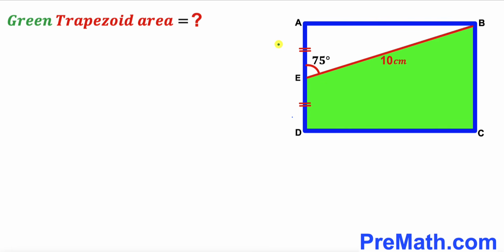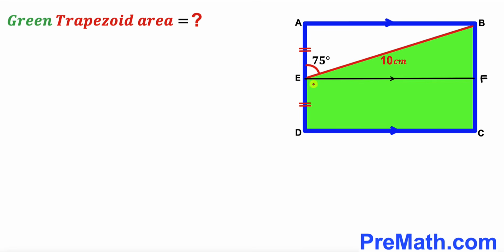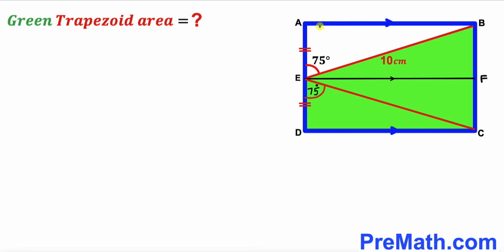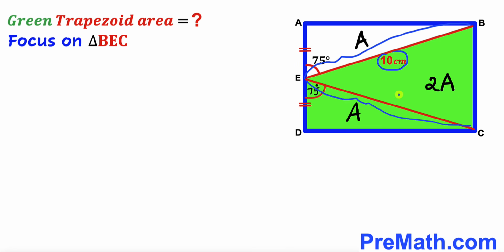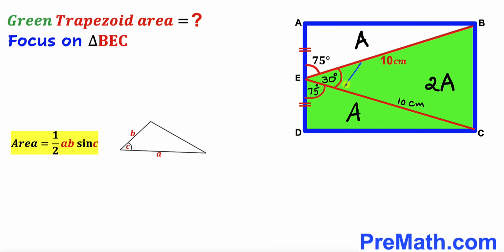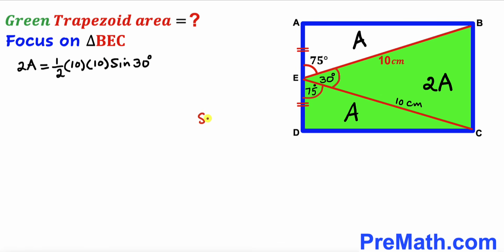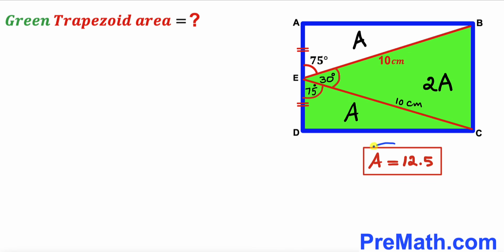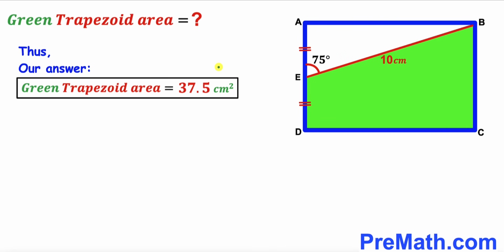Can you find area of the Green shaded Trapezoid? | (Rectangle)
Learn how to find area of the Green shaded Trapezoid. Important Geometry and Algebra skills are also explained: Trapezoid; Trapezium; Pythagorean Theorem; area of the triangle formula; Rectangle. Step-by-step tutorial by PreMath.com

blackpenredpen
math olympics
olympiad exam
math olympiada
British Math Olympiad
olympics math
olympics mathematics
Number Theory
mathcounts
math at work
Pre Math
Olympiad Mathematics
Olympiad Question
Geometry
Geometry math
Geometry skills
Right triangles
imo
Competitive Exams
Competitive Exam
Calculate the length AB
Pythagorean Theorem
Right triangles
Intersecting Chords Theorem
coolmath
my maths
mathpapa
mymaths
cymath
sumdog
multiplication
ixl math
deltamath
reflex math
math genie
math way